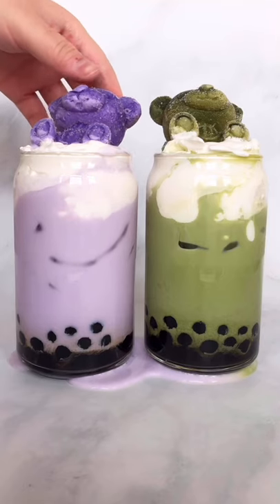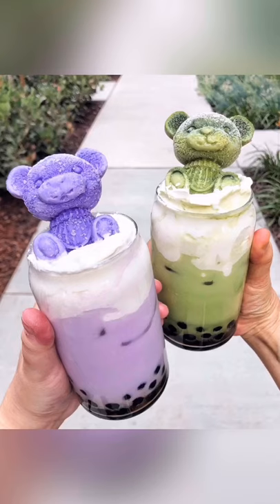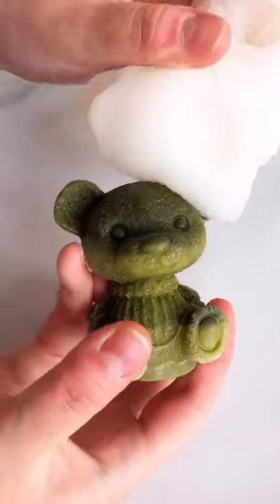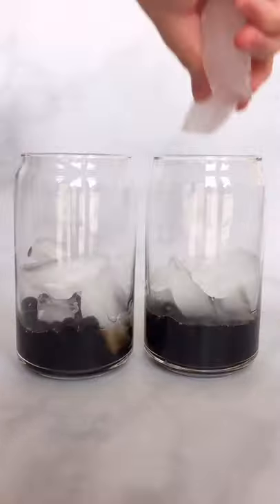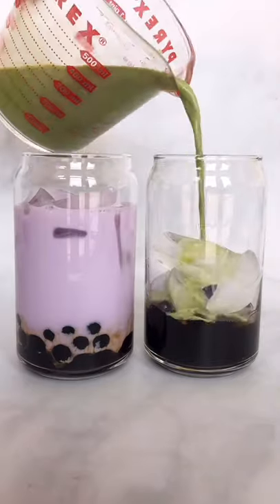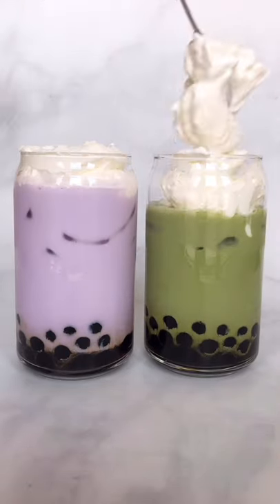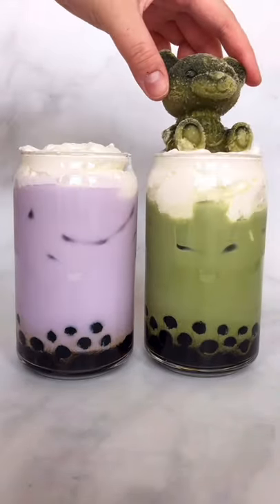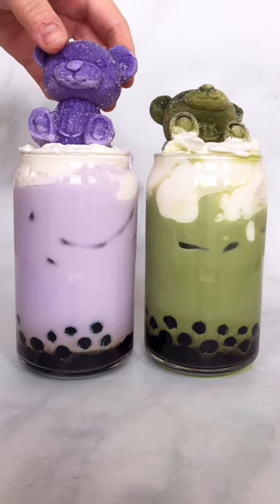CUTEST Bear Boba Drinks!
✨ EQUIPMENT ✨
Bear Ice Mold
Boba Brand I Use
More Kitchen Gear